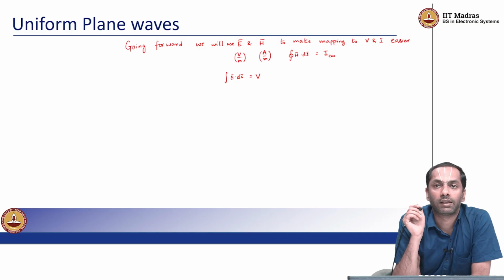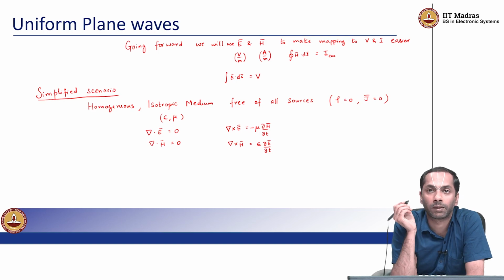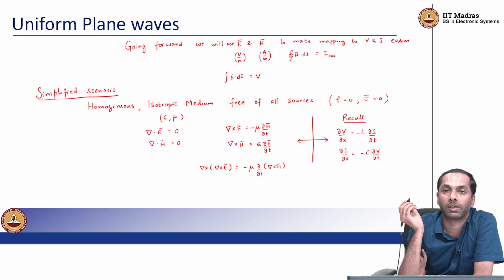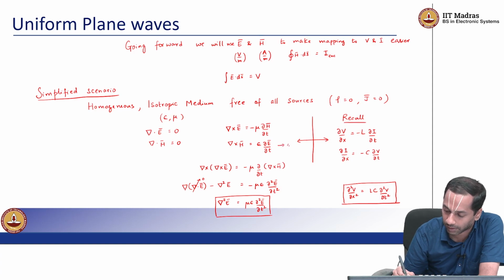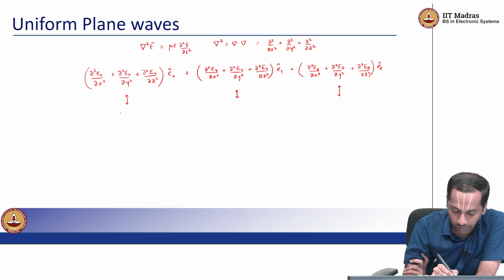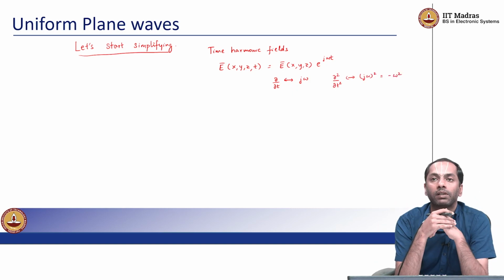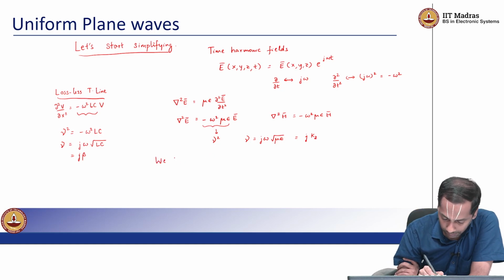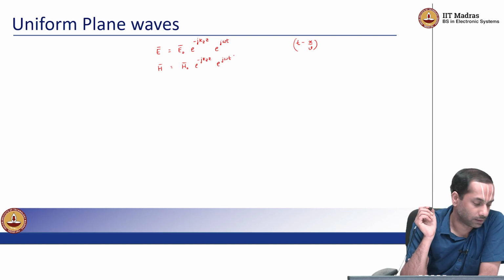W7_L3: Deriving uniform plane wave solution to maxwell's equations - part 1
Video Overview
 In this lecture the instructor starts solving maxwells equations in a simple source free medium and shows that both electric and magnetic fields behave like waves. By assuming time harmonic fields the analysis reduces to phasor form.
 Finally the instructor introduces the simplest solution a uniform plane wave travelling in the positive z direction whose field structure will be determined using maxwells equations.